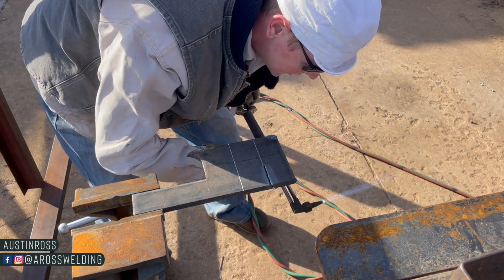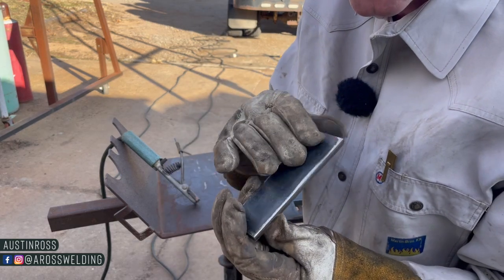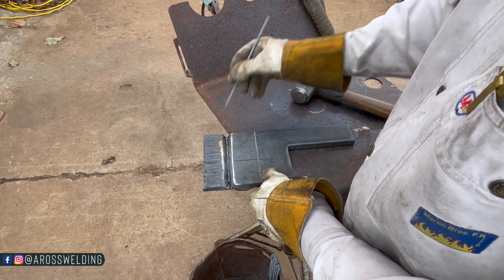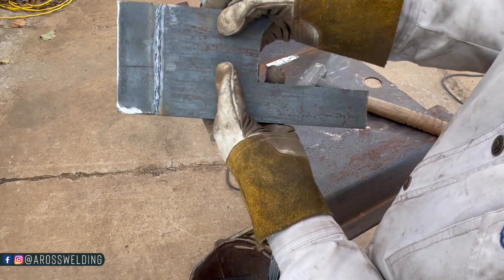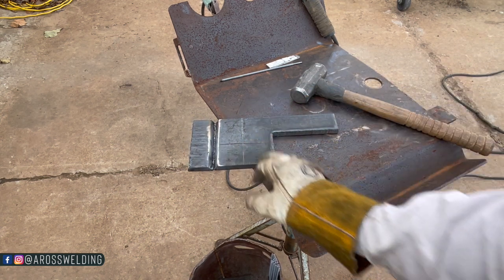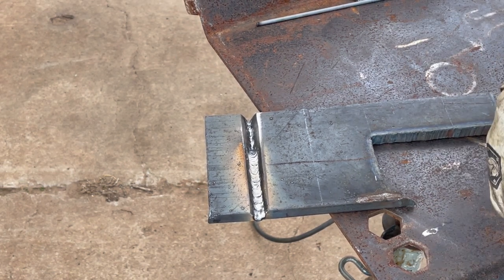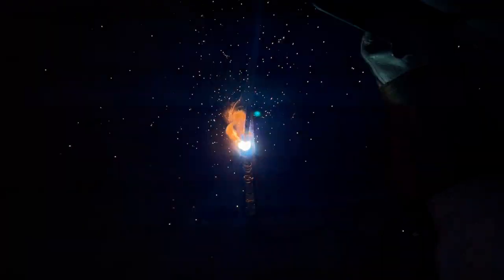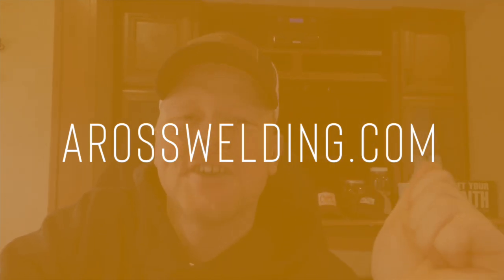6010 Open Root & Hotpass Tips & Tricks (1G aka Flat)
In this video I will be cutting a bevel and welding an open root on 1/2" plate. I will be stick welding with 1/8 6010 both for the root pass and the hotpass.